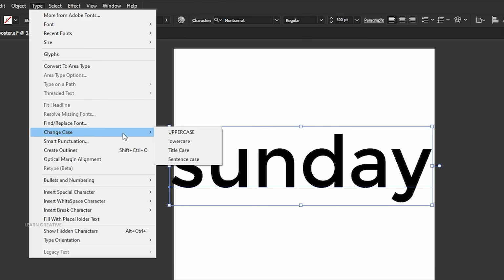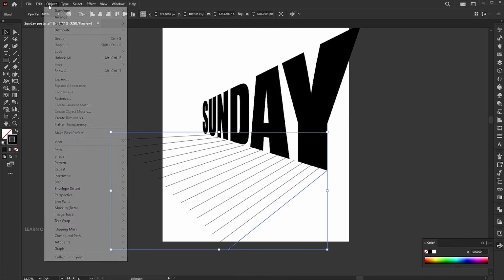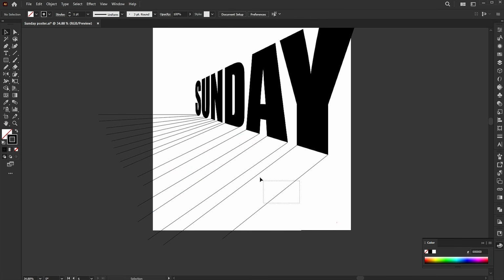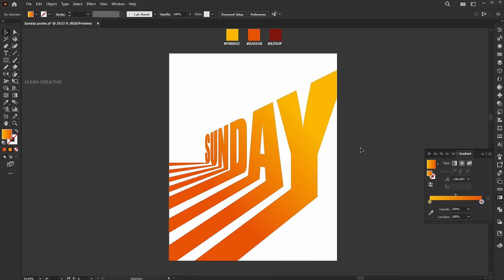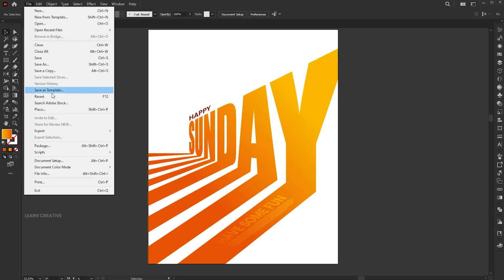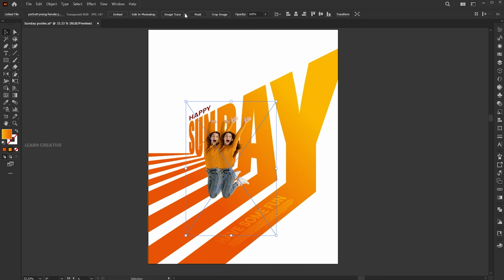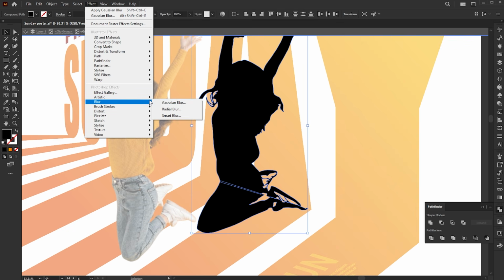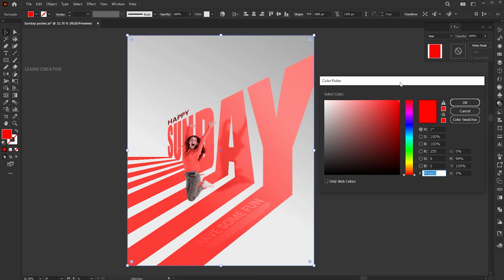Modern Typography Poster design in Adobe Illustrator | Sunday Typography poster design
Hi everyone,
In this tutorial, I will teach you how to create a Modern Typography Poster design in Adobe Illustrator | Sunday Typography poster design | Learn Creative.

Keep learning..!

poster,
insta post design,
poster idea,
creative poster idea,
how to,
learn,
tutorial,
vector,
illustrator tutorials,
Adobe Illustrator beginners,
illustrator tutorial,
learn creative

Intro: 00:00
Text Design: 00:16
Image placement: 06:59
Final Adjustments: 08:52

Learn Creative